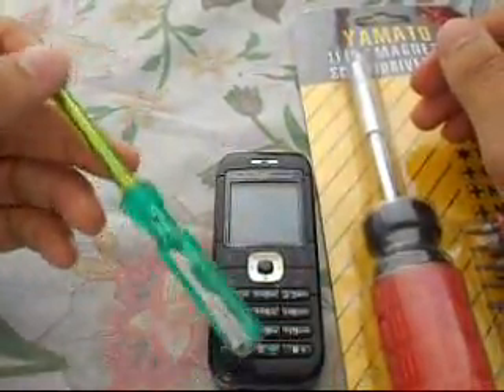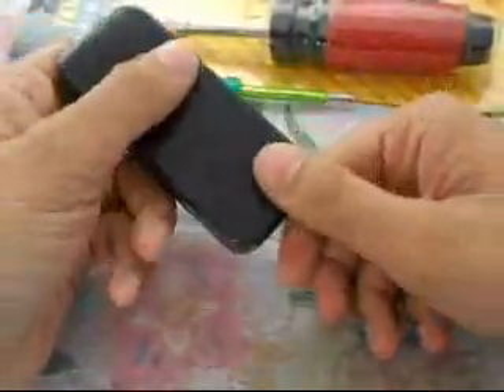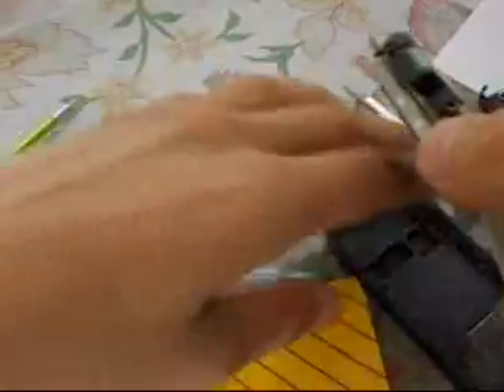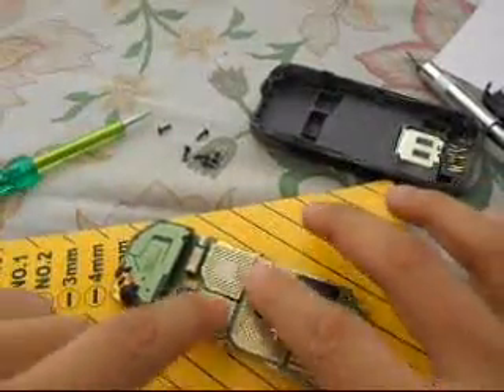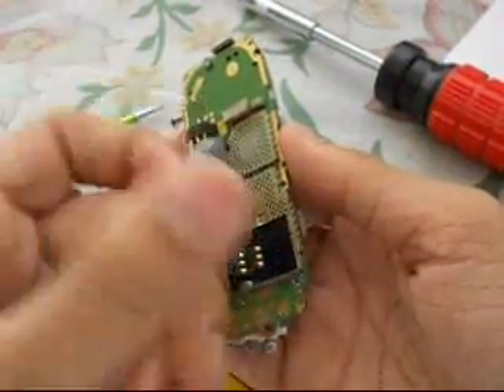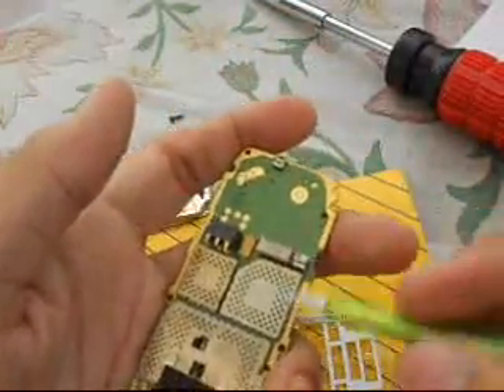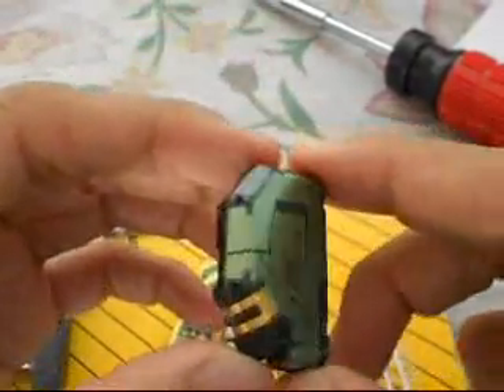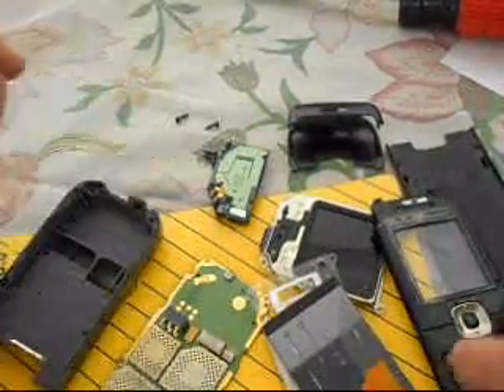Nokia 6030 Disassembly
This is a diagram of the insides of the Nokia 6030.